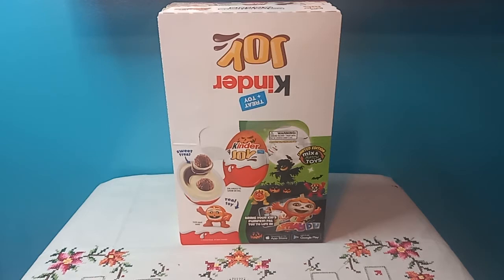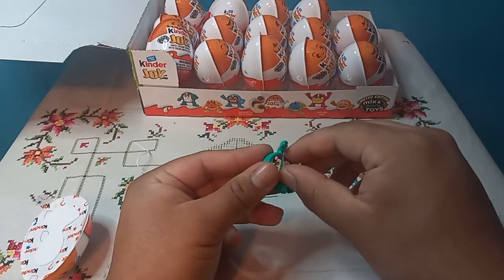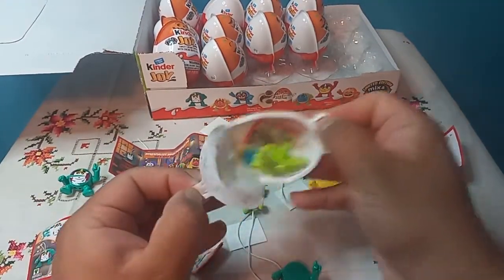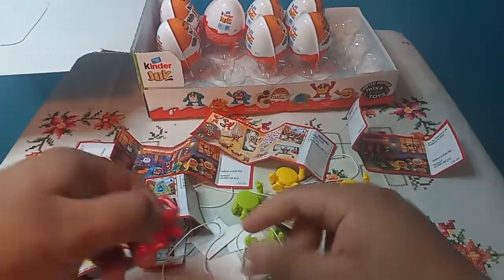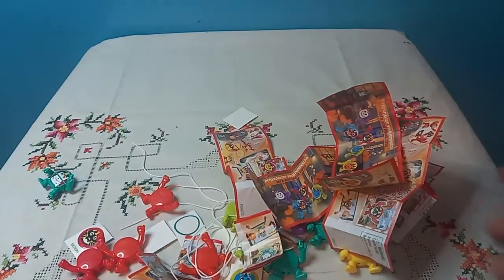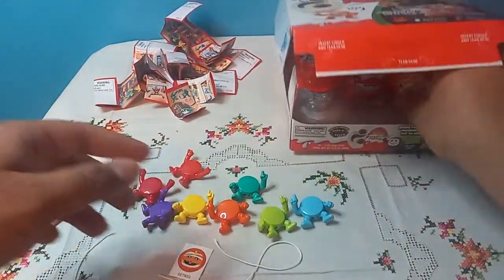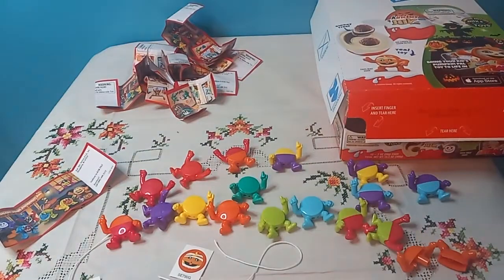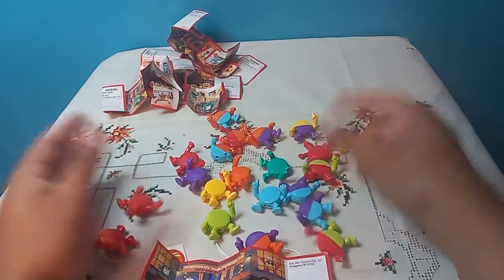Halloween 2021 Kinder Joy Egg Unboxing !!!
Bought an entire box to see what i would get and it was a alot of cute pumpkin and Halloween themes decorations rather then toys the quality looks amazing and felt nice but its somewhat kinda rough to put together but i did enjoy unboxing this

In one half, is spoonable layers of creamy milk and cocoa crème topped with delicious crispy wafer bites. In the other half, is a fun festive toy. The perfect treat for the Christmas season.

Halloween KINDER SEASONAL Assortment
Try our Halloween products for gifting, treating, sharing and decorating with our top selling products; KINDER® Advent Calendars, KINDER Joy and even-bigger KINDER® SURPRISE® Eggs.